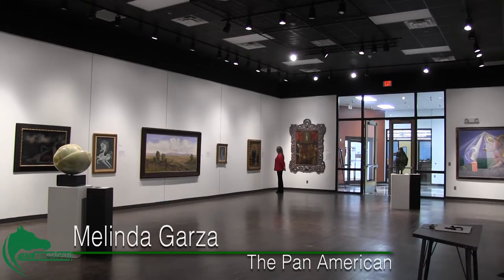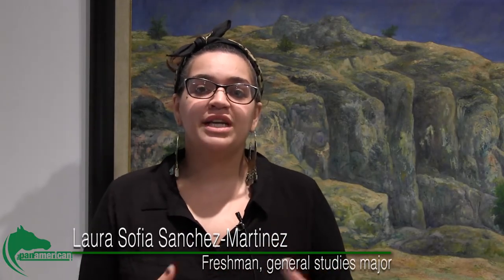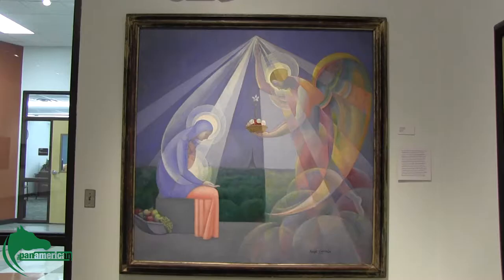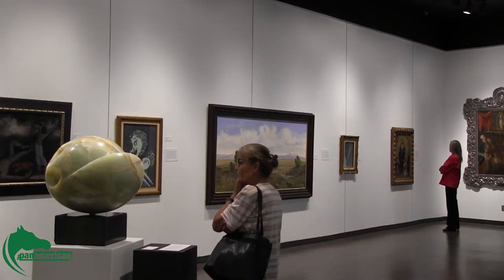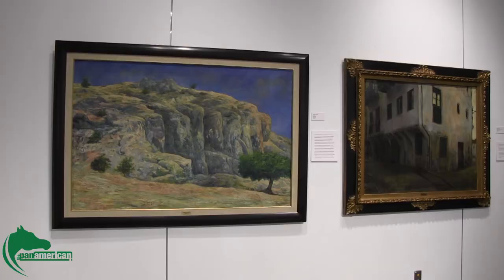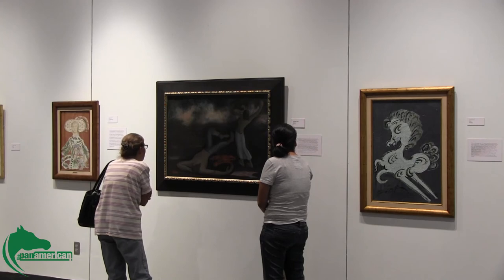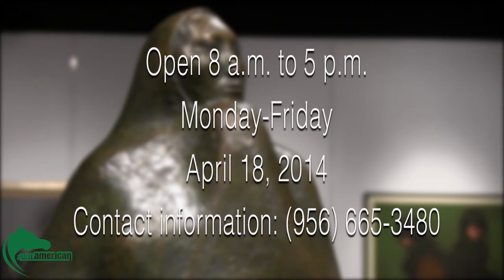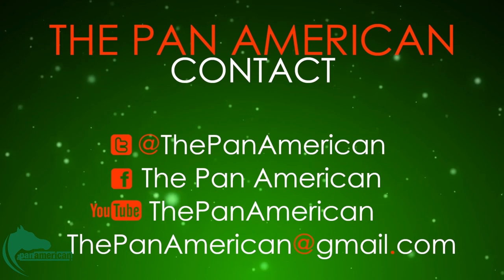Arte de México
An art exhibition featuring 26 works of art from Mexico is on display at the UTPA Visual Arts Building. Reported by Melinda Garza.
The exhibition is open from 8 a.m. to 5 p.m. Monday through Friday through April 18.